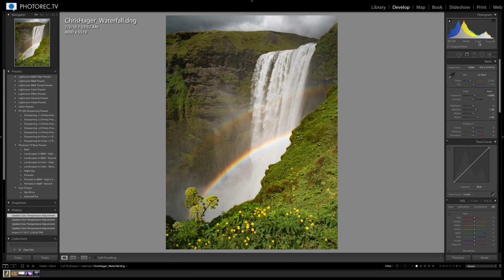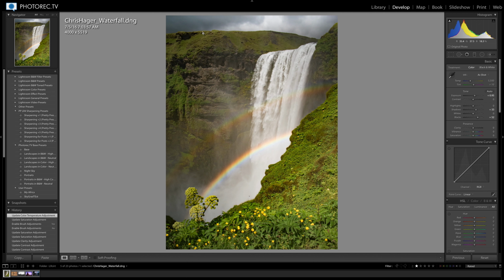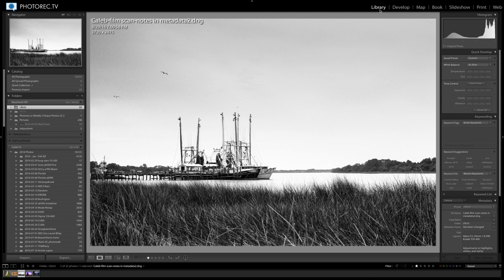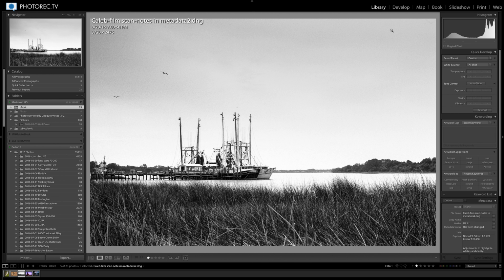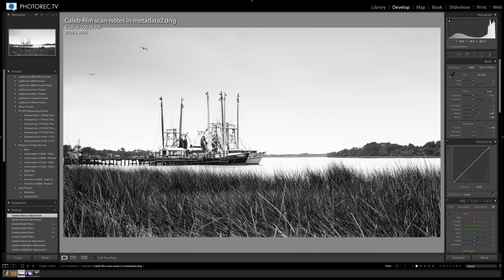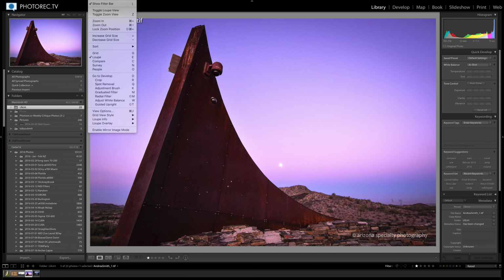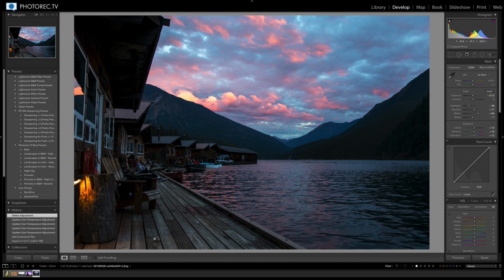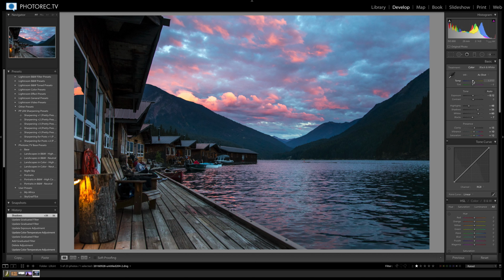Lightroom Tips via Photo Critiques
Through these photo critiques I share a variety of Lightroom photo editing tips and general photography tips - Rule of Thirds , Brightest Objects, gradient tools, editing gradients, cropping to 16:9 and more.

Become a Photorec.tv Member - earn perks like submitting images for critique